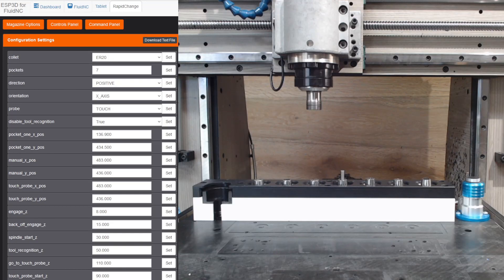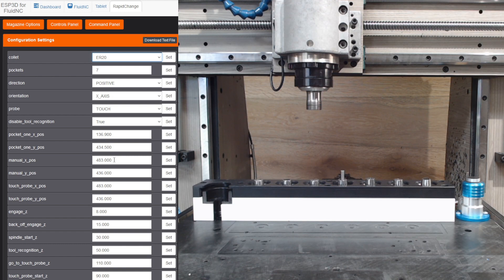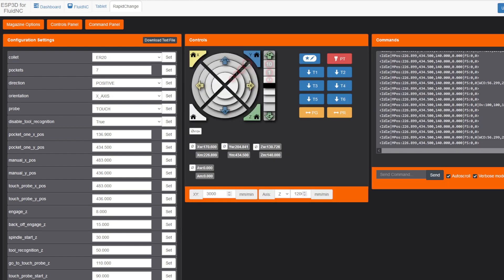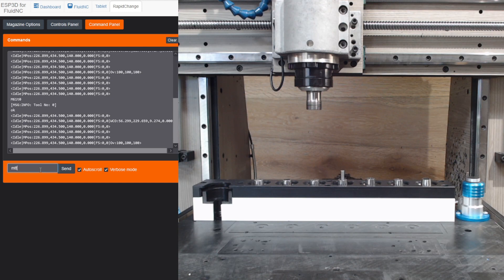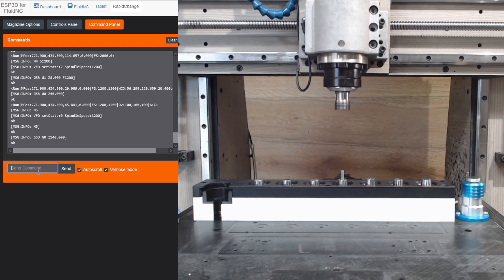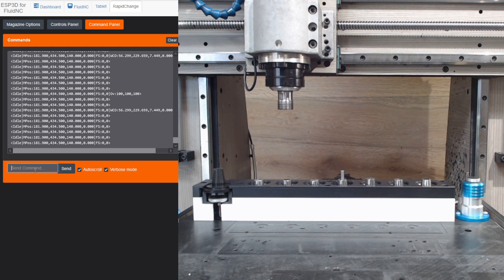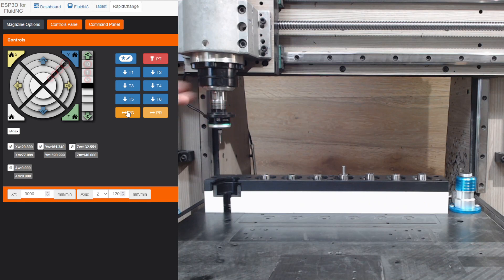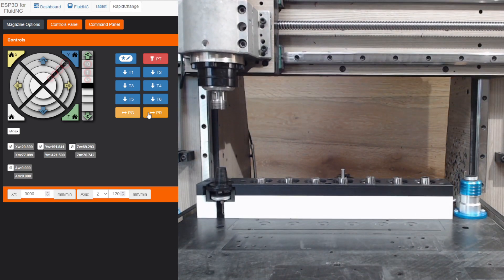RapidChange Automatic Tool Change Magazine/ATC CNC Easy setup and configuration in FluidNC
Upgrade your CNC machine to Automatic Tool Change without the high cost of an ATC spindle.